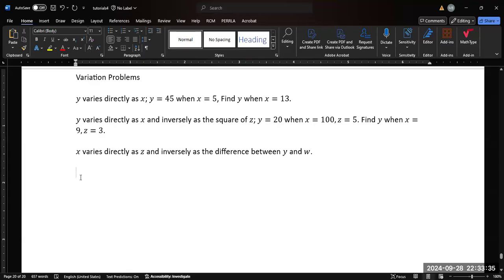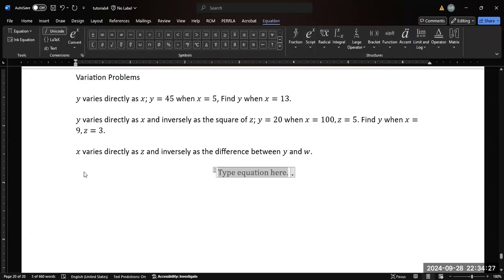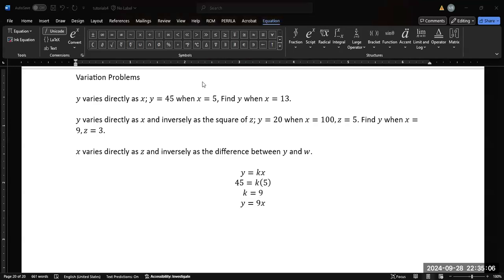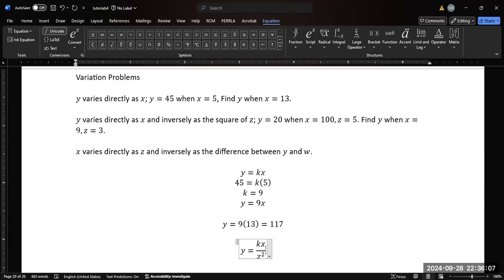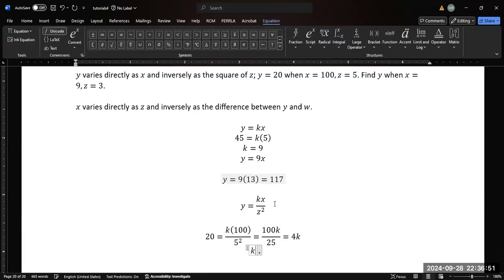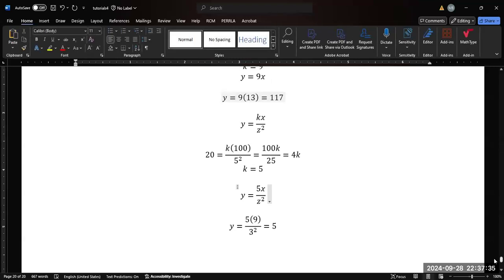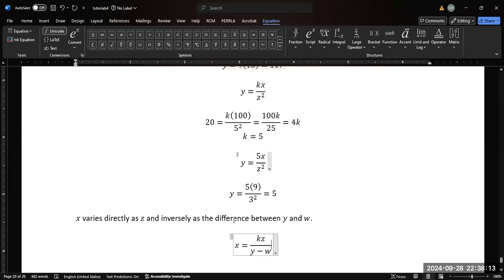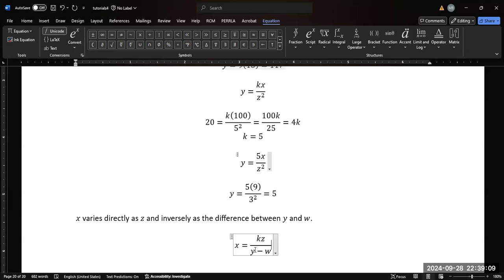Variation Problems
In this video, we walk through some worked examples of variation problems with both direct and inverse variation.